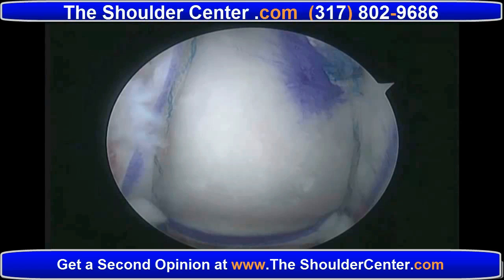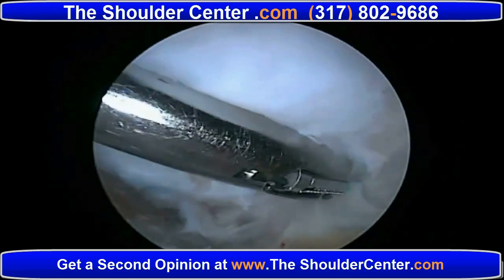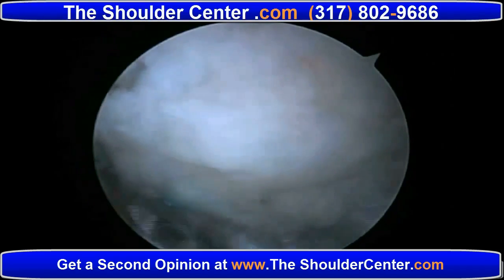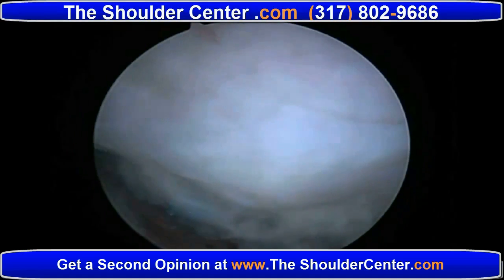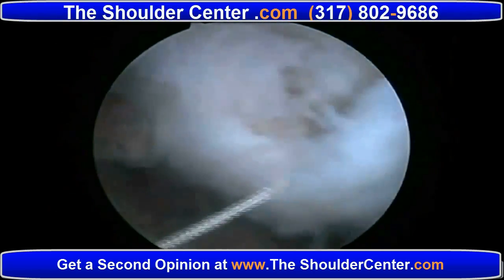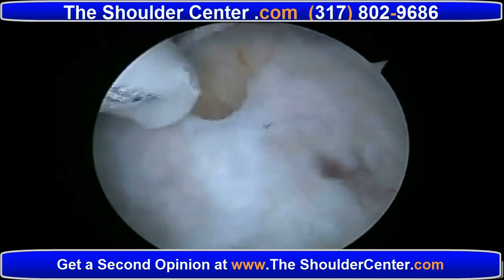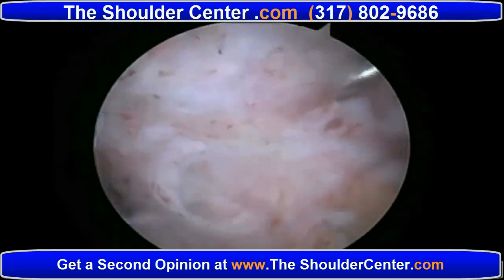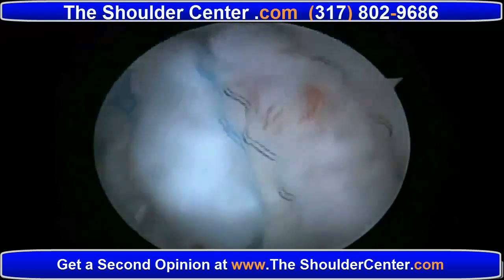Failed Rotator Cuff Surgery Symptoms and the Cure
Failed Rotator Cuff Surgery Symptoms

TheShoulderCenter.com

Failed rotator cuff surgery symptoms can be a quite widespread complaint accountable for countless medical professional surgeries.
Soon after bone injuries, it is the 2nd most typical problem. Shoulder soreness can consequence from practically countless brings about. Rotator cuff nerves are in the long run accountable for revealing soreness, along with the shoulder is encompassed by a wealthy community of nerves.A lot of are on their strategy to other places while in the physique. Often soreness or damage in the rotator cuff on the physique is really sensed in one more spot. That is often named referred soreness.Profitable treatment method of failed rotator cuff symptoms genuinely is dependent upon figuring out the reason behind your shoulder soreness. Quite simply, an exact medical diagnosis would be the most significant issue.Failed rotator cuff symptoms on this anterior chest spot surely may have referenced soreness from the majority of the entire body.Surely cervical troubles might be referenced this particular place at the same time.Generally, shoulder soreness isn't going to direct on the anterior chest structure itself.After we consider away the pectoralis key tendon we realize the pectoralis small and in addition see a substantial amount of nerves which might be coming from the spinal column. So it truly is simple to think about that failed rotator cuff symptoms within this area can consequence from facilitated soreness from this wealthy community of nerve fibres generating right behind the shoulder.Firmness on the pectoral muscle tissues could also consequence in shoulder breach. Generally, impingement soreness is on this torso spot. However the most typical reason for soreness on this area in lots of patients' and physicians' perception would be the rotator cuff. Right here we see the anterolateral spot following the deltoid has become rescinded, and we see the supraspinatus piece on the rotator cuff.

The soft tissue, and this can be a terribly important plantar fascia since it wraps up the range on the shoulder.

This plantar fascia can be not obvious on an X-ray, when bone tissue decline of this plantar fascia takes place, this generally is termed a spur due to the fact that level seems to get out in room aiming to the failed rotator cuff symptoms.

Yet again, shoulder soreness features a whole lot of various bring about, hardness, muscular tension, facilitated soreness yet again through the spine, also facilitated soreness on this area will come from your pinched nerve while in the shoulder such as the nerves.

Yet again we view a substantial amount of more intense muscle groups linking the shoulder on the remaining on the skeletal frame plus a strain or sprain in any of those can lead to soreness while in the top back and shoulder joint.

So it truly is critical to view the rotator cuff fits in the total bone technique and you may think about if there is unusual contours on the spine that may increase the risk for rotator cuff edge lean frontward even more generating contracting and failed rotator cuff symptoms.